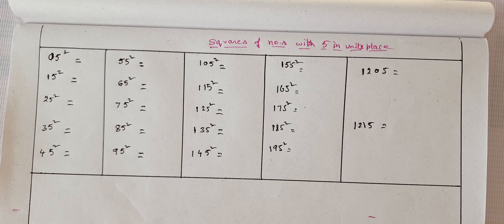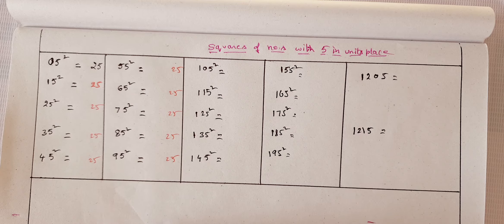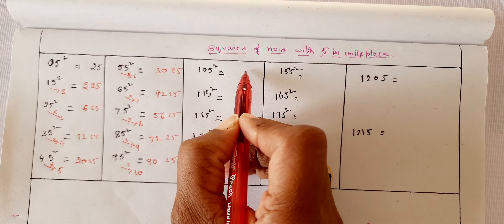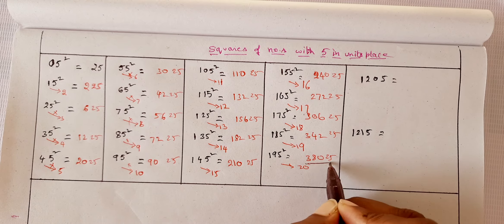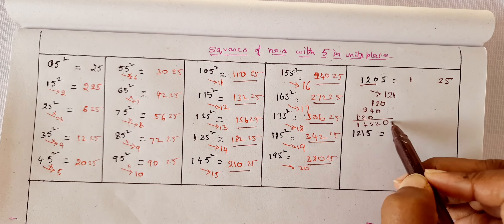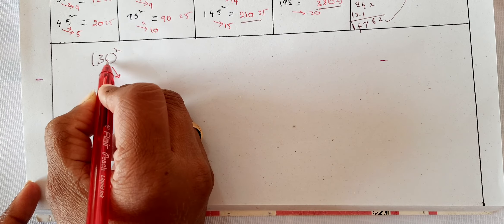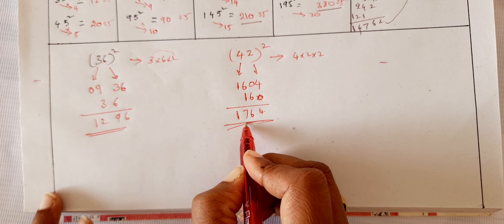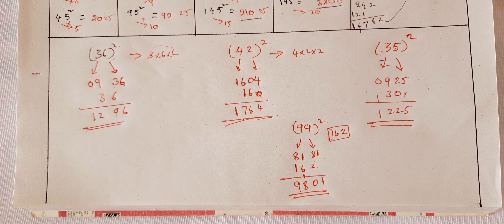Maths square of a number super trick vedic maths Madhavi maam